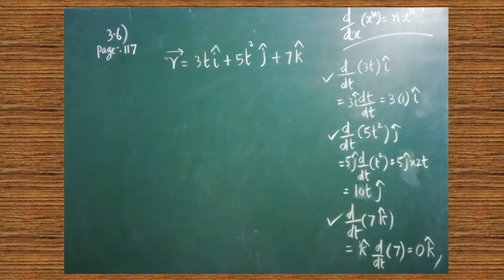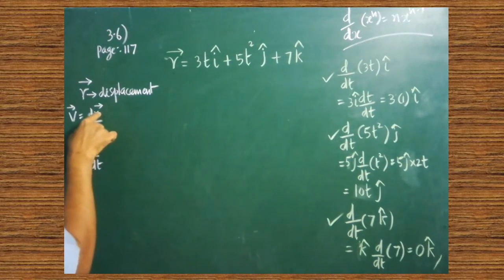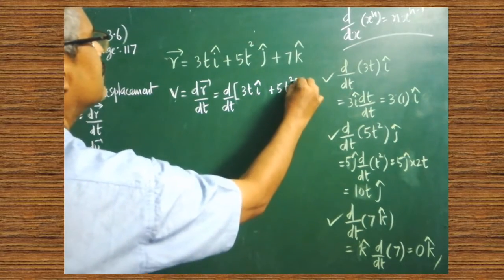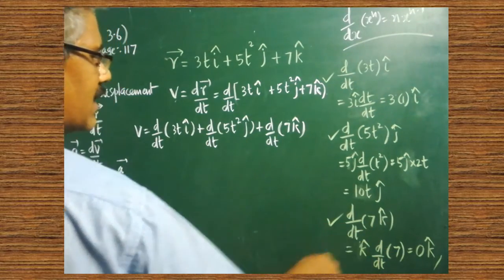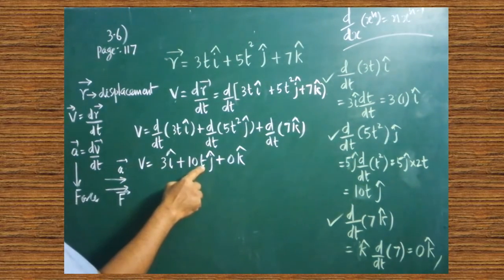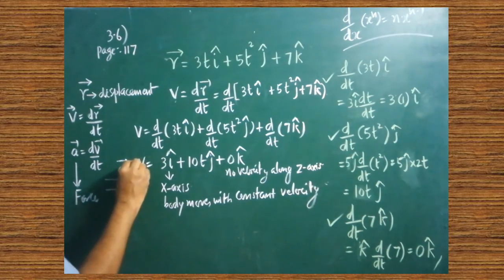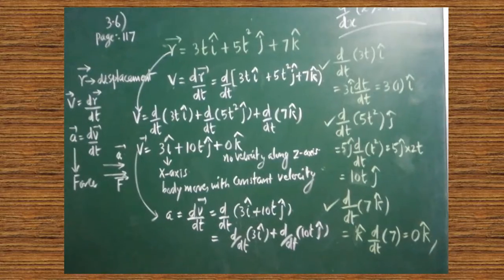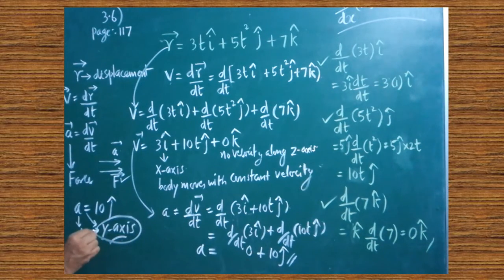APPLICATION OF NEWTON'S SECOND LAW-PROBLEM 3.6